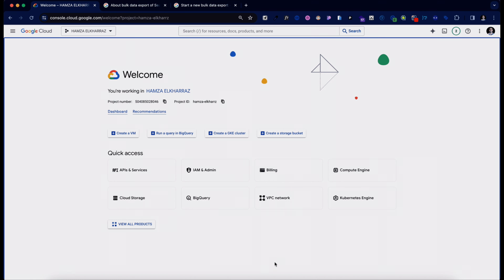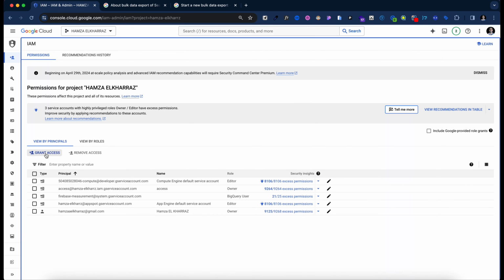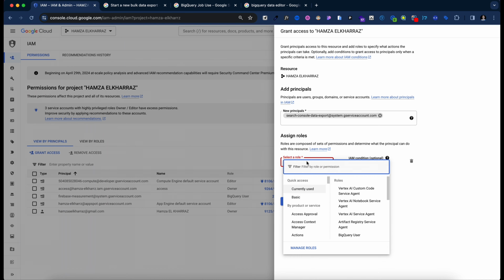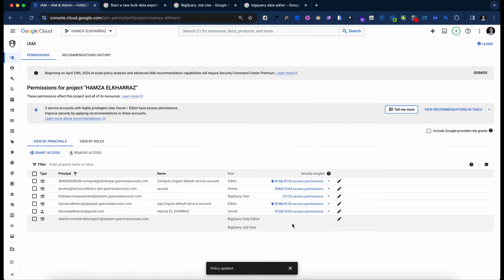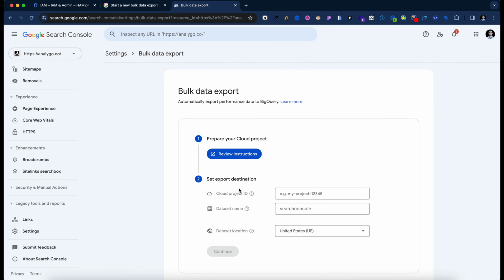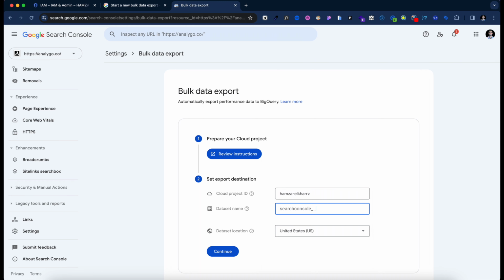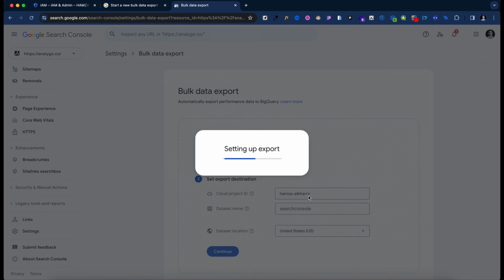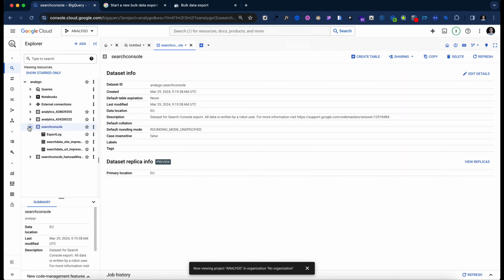Link Google Search Console to Bigquery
Step-by-step guide to link Google Search Console to BigQuery.

Song: Palm Springs
Artist: Kia